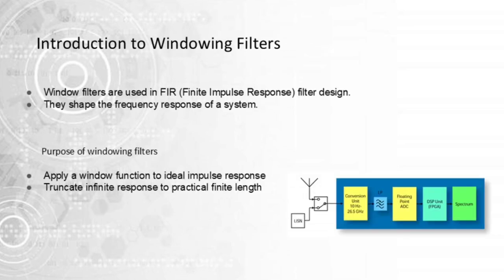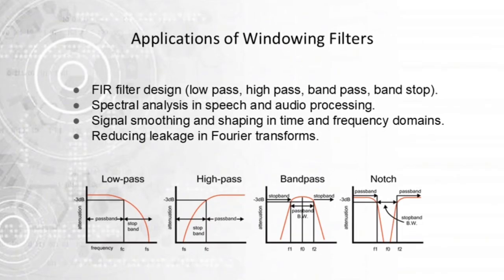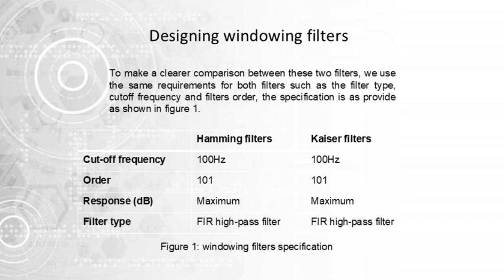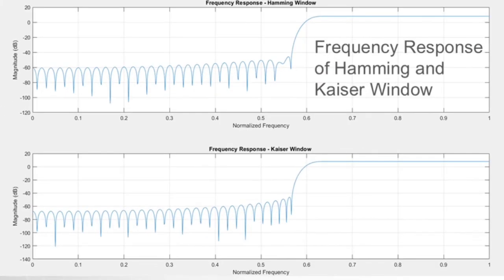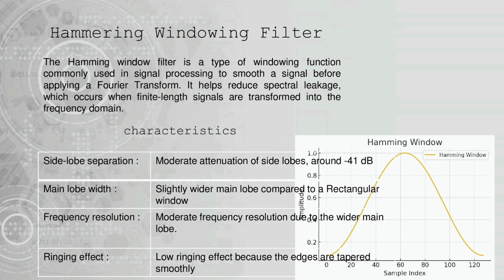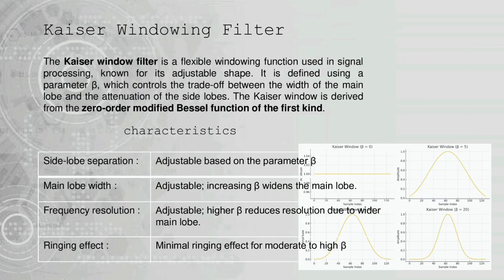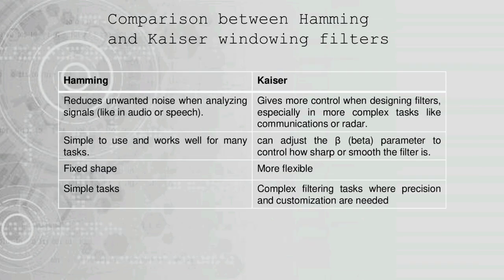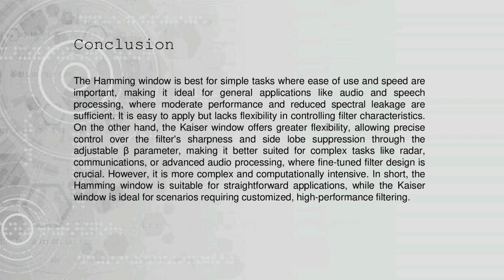ASSIGNMENT VIDEO - DIGITAL SIGNAL PROCESSING WINDOWING FILTERS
Class of Bert 1/2 of TS.DR . ADAM WONG YOON KHANG
Our group consist of 2 people only :
MUHAMMAD SYAMIL IZZUDDIN BIN ABD RAHIM (B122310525)
LUQMAAN BIN ZULKIFLI  B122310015 ( B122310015)